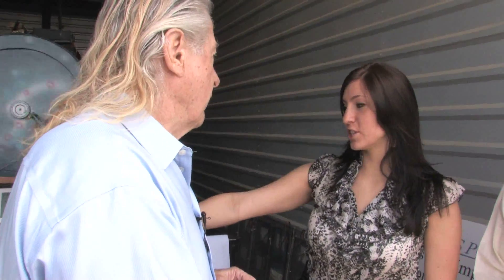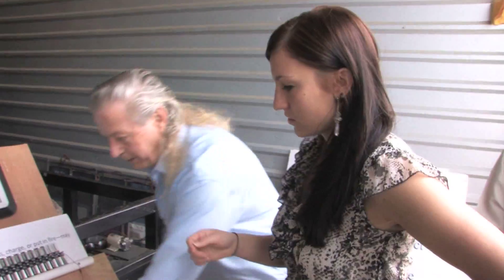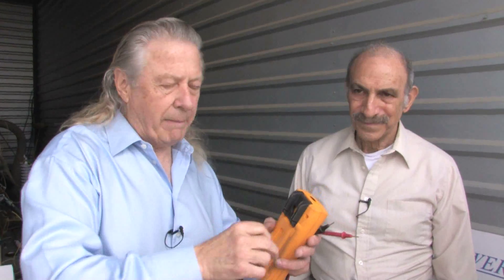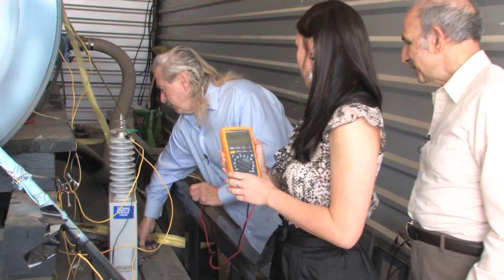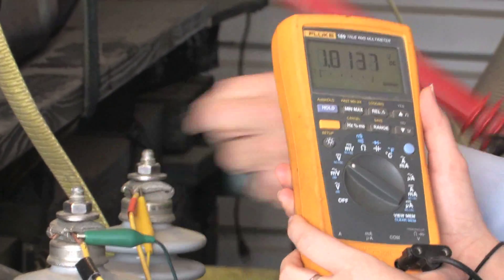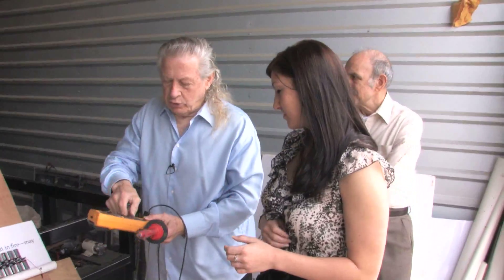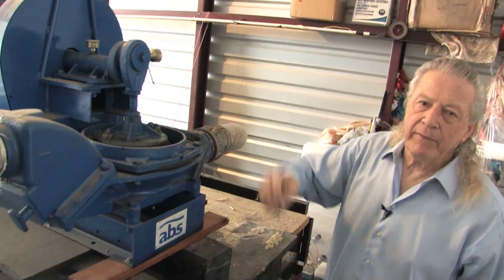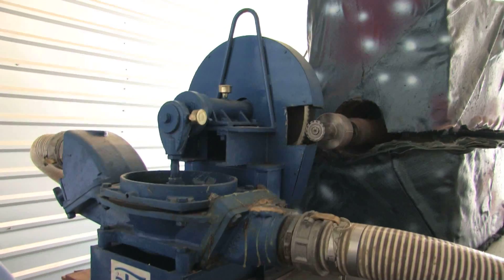Joseph Newman: An Energy Life Preserver for the World Part 2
Dr. Alvin Swimmer of Arizona State University joins Mr. Newman and two University of North Texas Students for a demonstration of Big Eureka.  Dr. Swimmer and Mr. Newman explain some of the principals behind the technology and discuss how it could be used to power our homes, automobiles and industry.